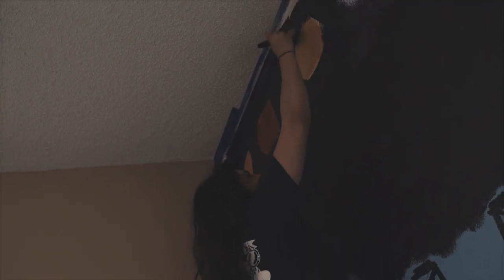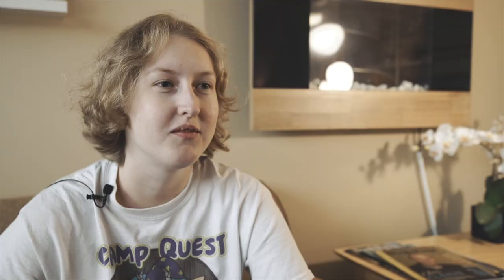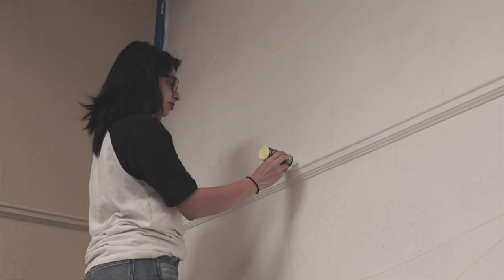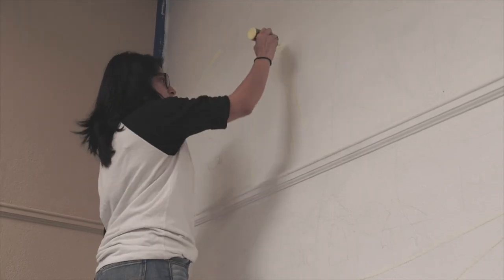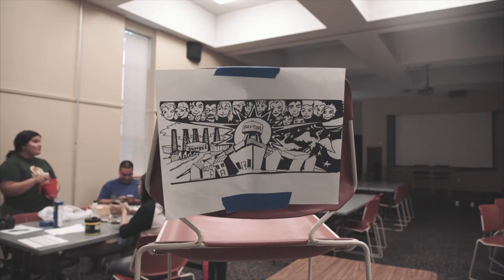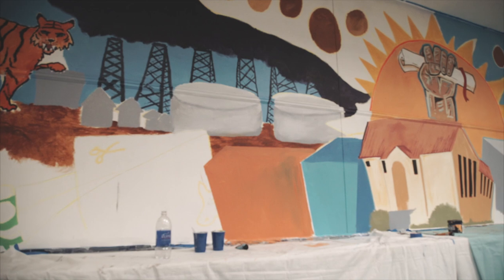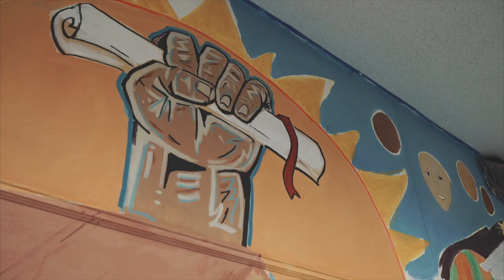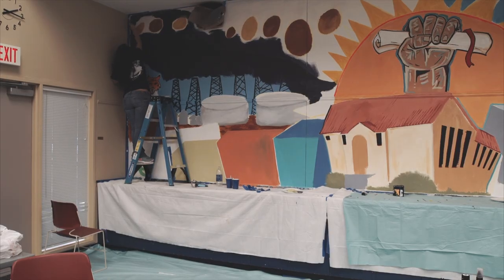Lee College Students Unveil Mural @ Sterling Library